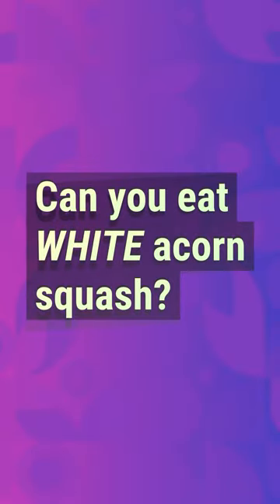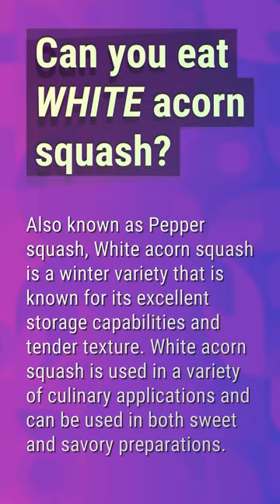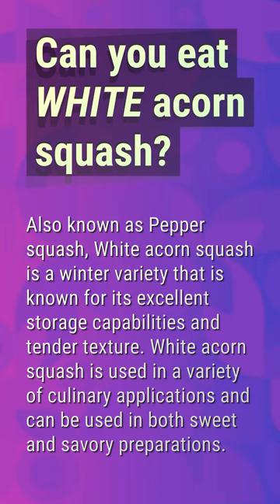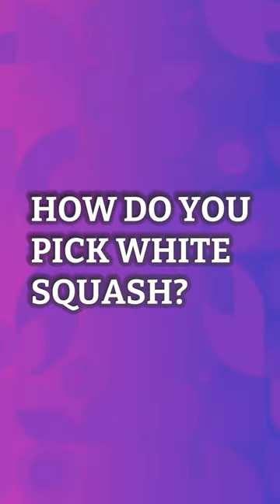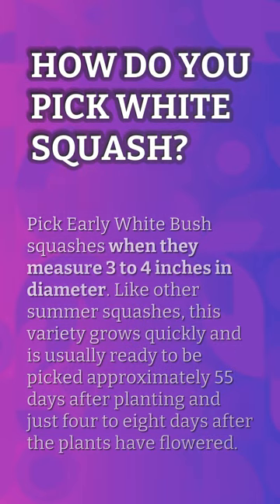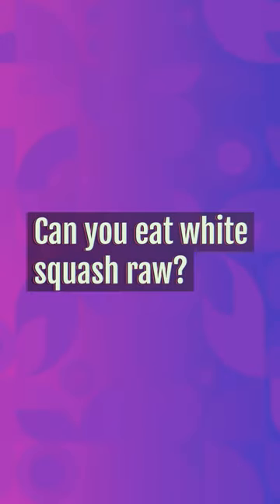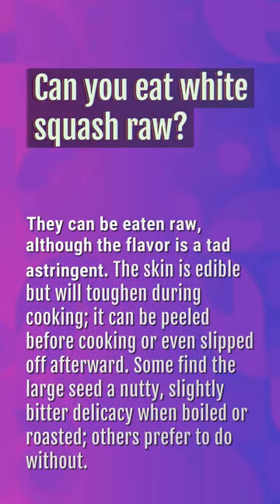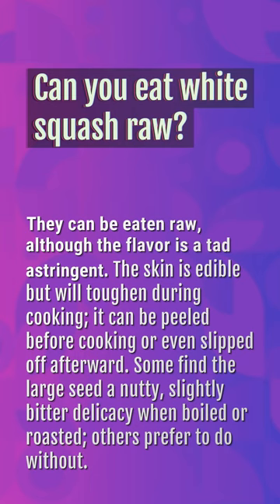Can you eat White acorn squash?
When To Pick White Acorn Squash

00:19 - Can you eat White acorn squash?
00:38 - How do you pick white squash?
01:03 - Can you eat white squash raw?